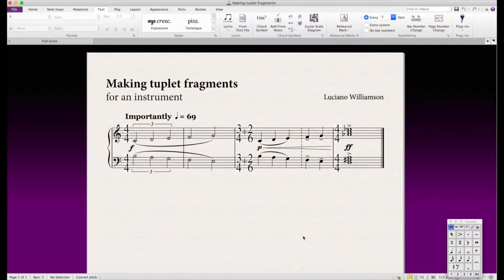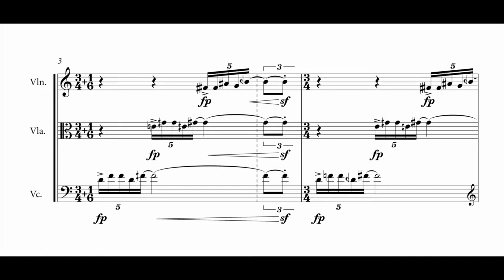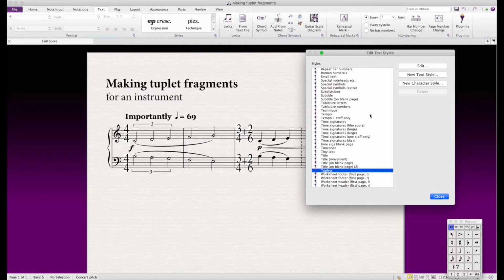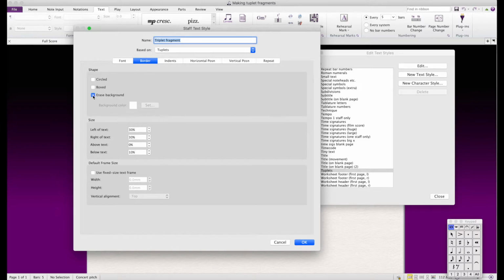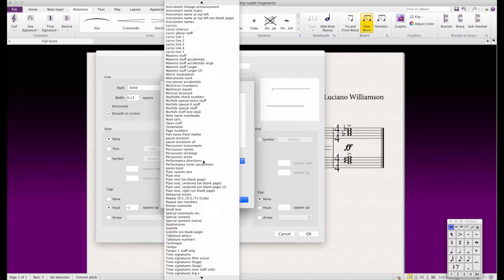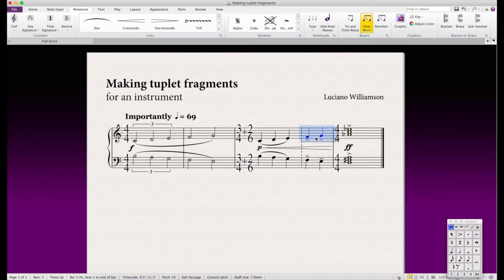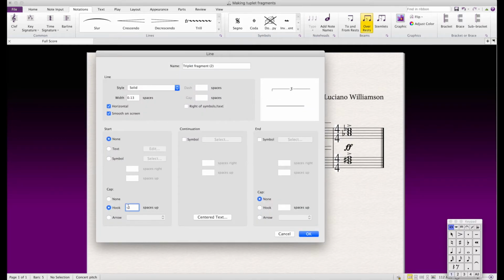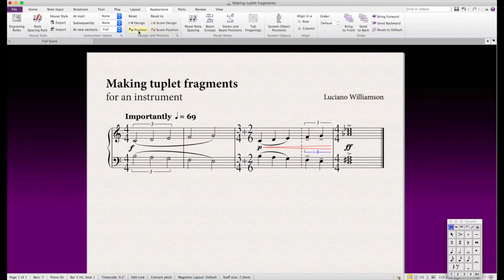Making tuplet fragments in Sibelius with Luciano Williamson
Have you listened to Thomas Adès’ Piano Quintet and now you want to use irrational time signatures? Or did you listen to his In Seven Days and you’re vibing with interrupted tuplets? Join me as I demonstrate how to make open-ended tuplet brackets in Sibelius.

Advice on music engraving, notation, Sibelius.